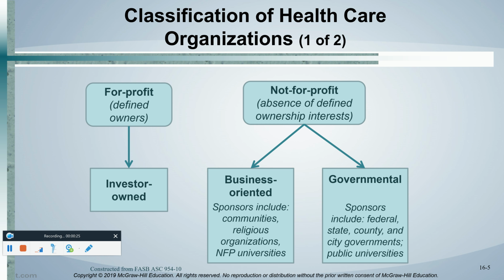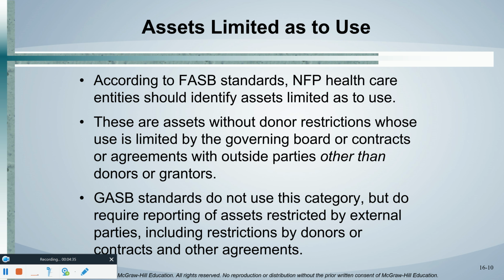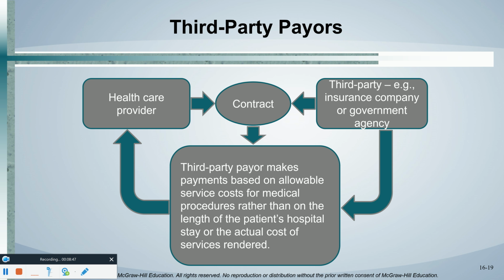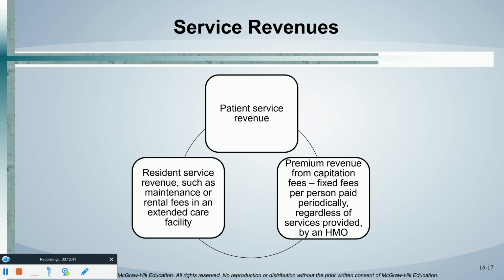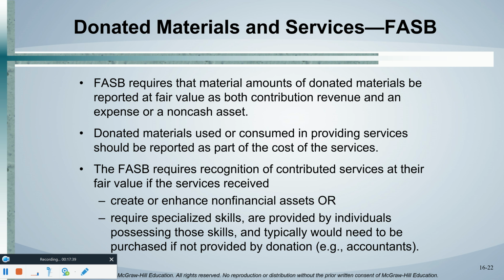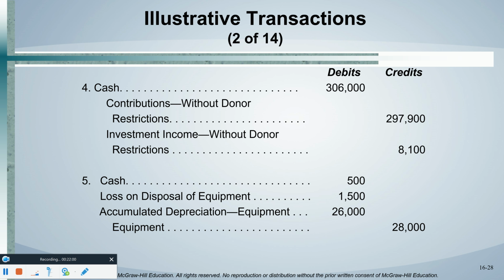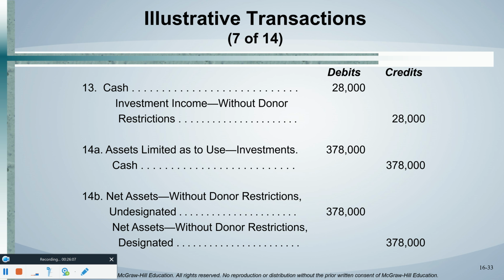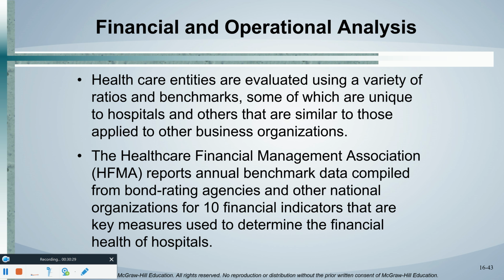ACG4501 Chapter 16 audio powerpoint lecture